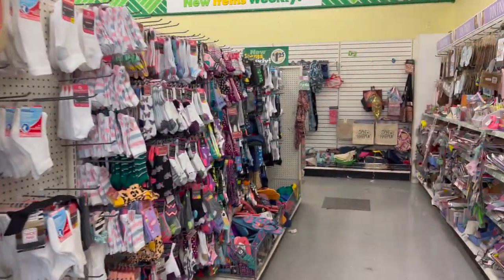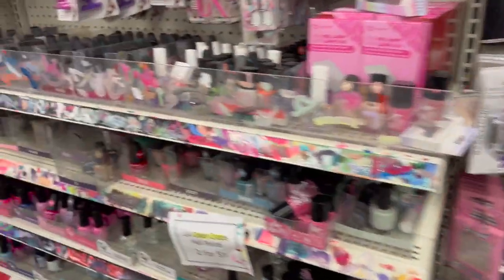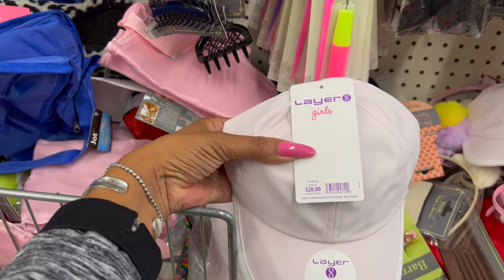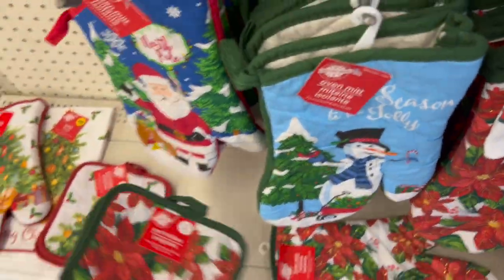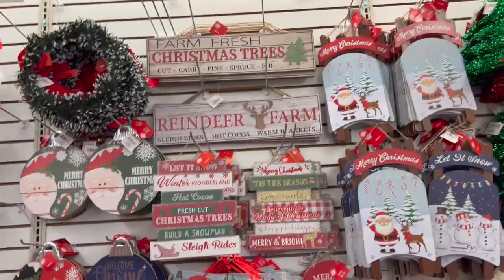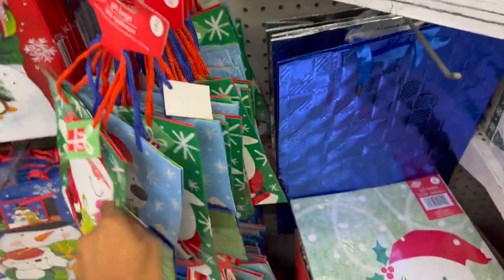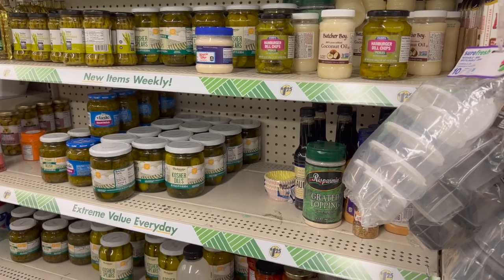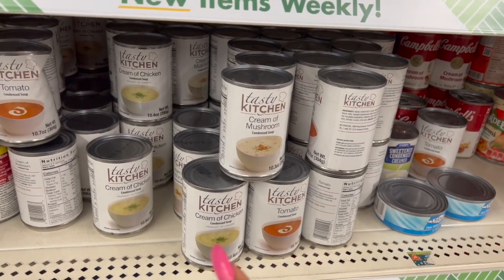DOLLAR TREE WOW DEALS! | DOLLAR TREE SHOP W/ME NOV 2022 | DOLLAR TREE RUN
dollar tree wow deals. dollar tree shop with me november 2022. run deals dollar tree. dollar tree run. dollar tree. dollar tree christmas 2022. shop with me. whats new at dollar tree. shop with me dollar tree. couponing for a cause dollar tree. new at dollar tree. dollar tree 2022. new dollar tree finds. couponing for a cause. dollar tree run deals. dollar tree christmas. dollar tree shopping. sensational finds dollar tree. confessions of a dollar tree addict. chic on cheap.

Make sure you hit the like button and subscribe if you like Dollar Tree Walkthroughs, Dollar Tree Hauls, 99 Cents Only Stores Shop with me and overall Money Saving ideas, it's all about couponing for a cause. Thank you so much! To all The 99 and Dollar Tree shoppers thank you for always supporting me and helping me along the way!  True queen of the 99 cent store. Queen of the Dollar Tree. DOLLAR TREE WOW DEALS | DOLLAR TREE SHOP W/ME NOV 2022 |  DOLLAR TREE RUN

(Uploaded 11/2 3:30 pm)

Timecodes
0:00 - intro
1:00 - dollar tree wow deals
2:00 - dollar tree new arrivals
4:00 - dollar tree shopping
8:00 - new finds at dollar tree
10:00 - dollar tree shop with me november 2022
12:00 - dollar tree run
14:00 - dollar tree shopping  2022
16:00 - couponing for a cause dollar tree
18:00 - dollar tree shop w/me
24:00 - outro